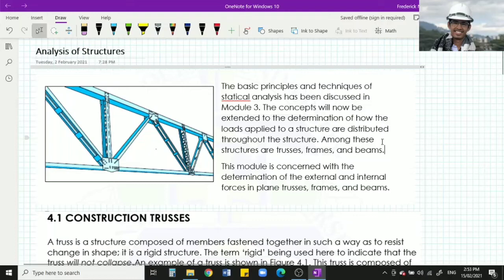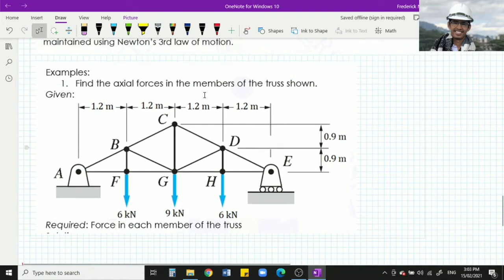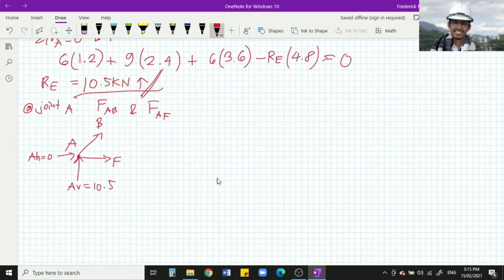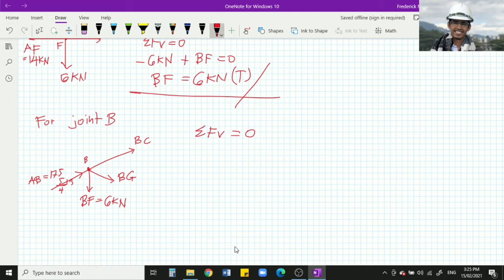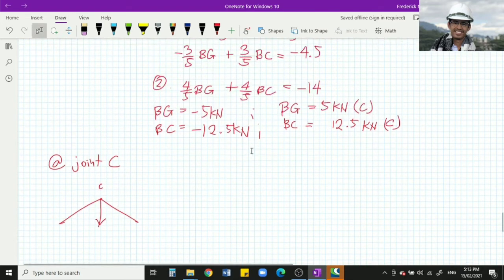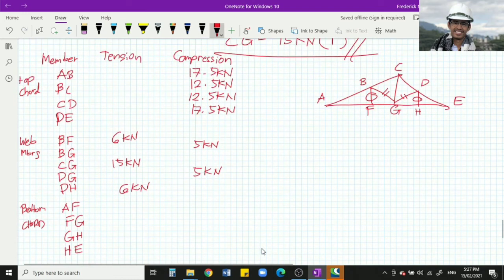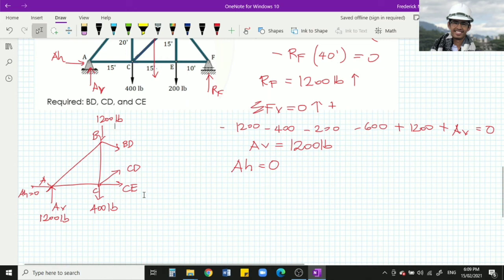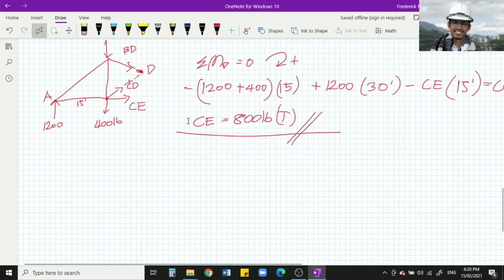ANALYSIS OF STRUCTURES